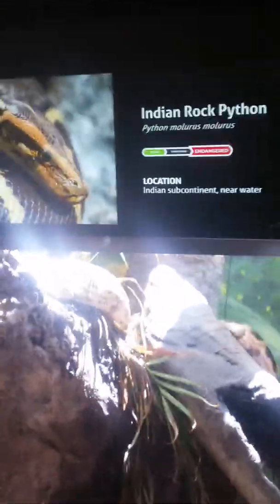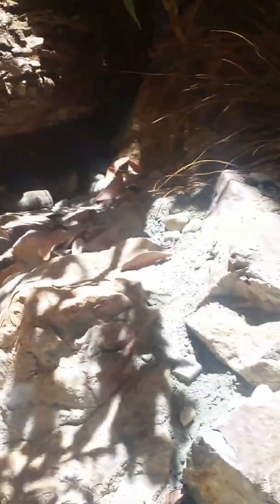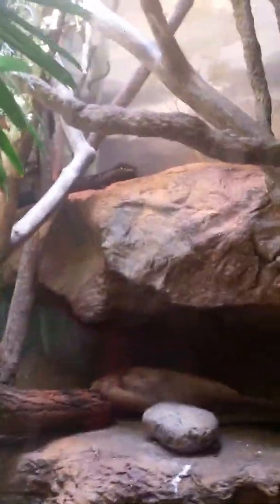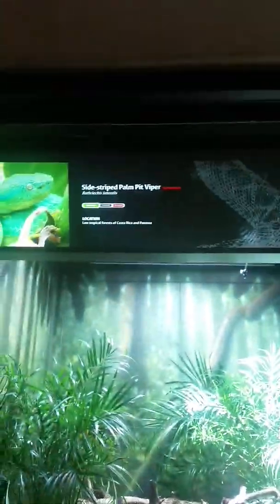Zoo adventure part 7 the reptile house